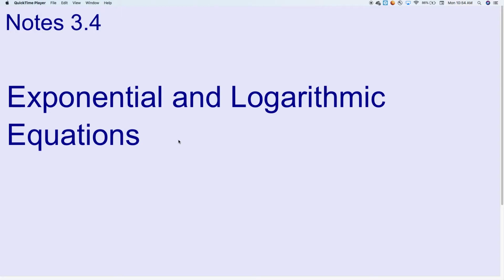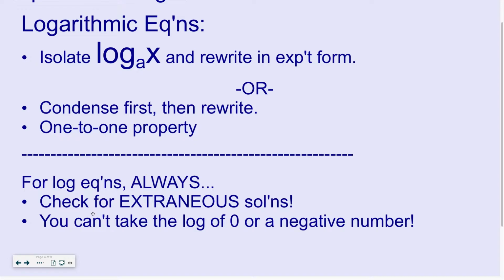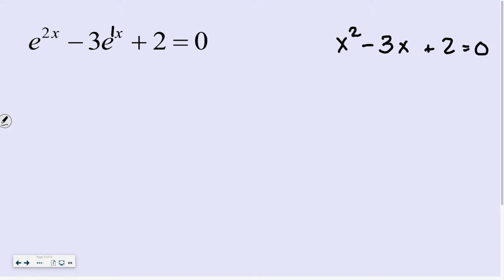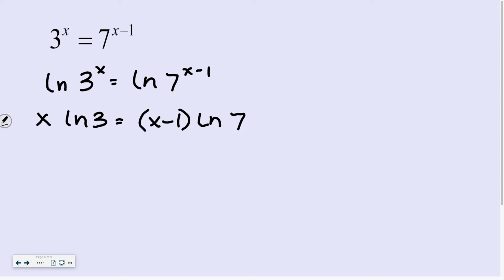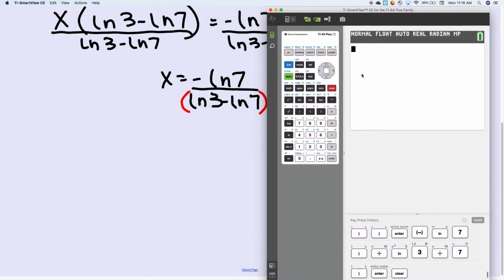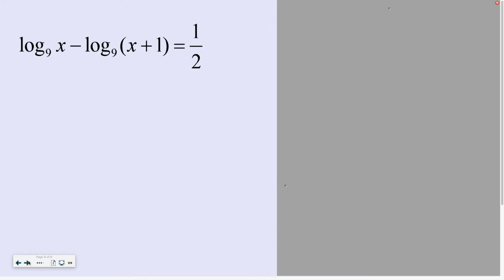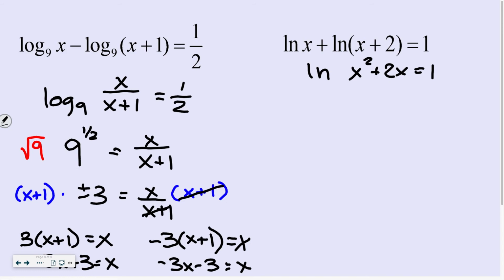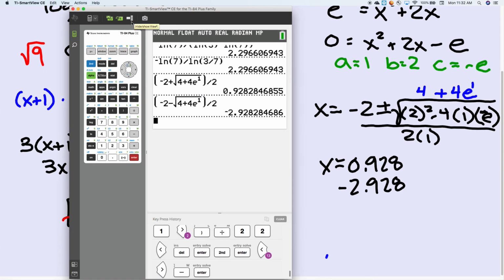Notes 3 4 Exponential and Logarithmic Equations